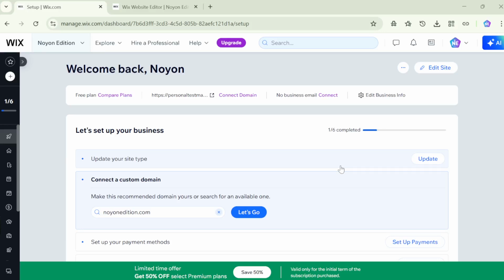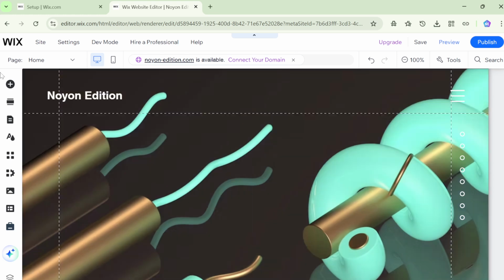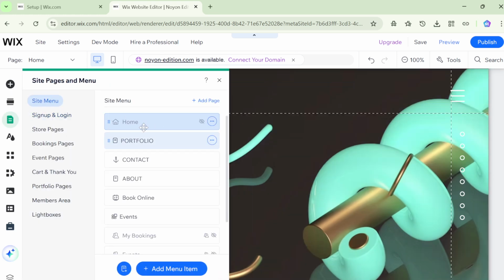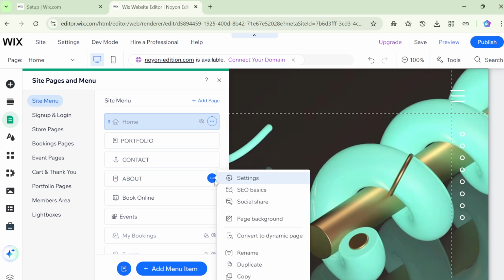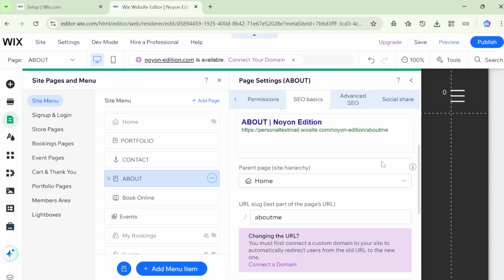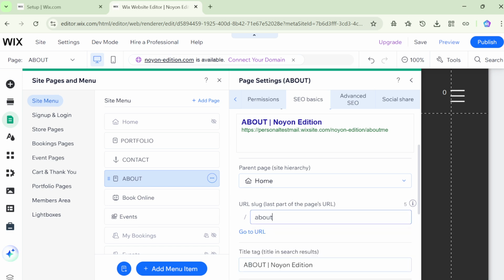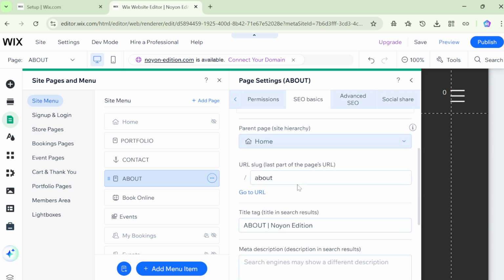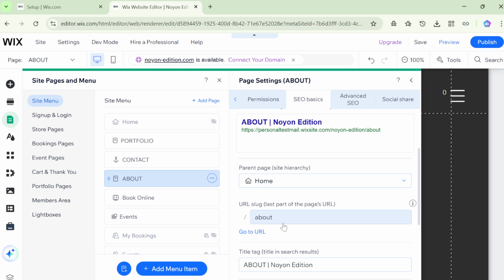How to Change Page Url on Wix - 2026 (Guide for Beginners)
How to Change Page Url on Wix
In this video, you’ll learn how to change page URL on Wix step by step in a simple and easy way. Updating your Wix page URL can improve your website SEO, make your links more user-friendly, and help with better navigation. Whether you want to customize your Wix site URL, edit page settings, or optimize your web address for search engines, this quick guide will show you everything you need to know. Perfect for beginners who are building or managing a Wix website!